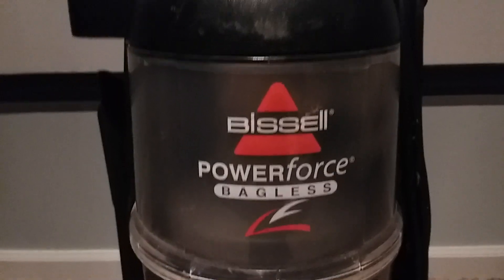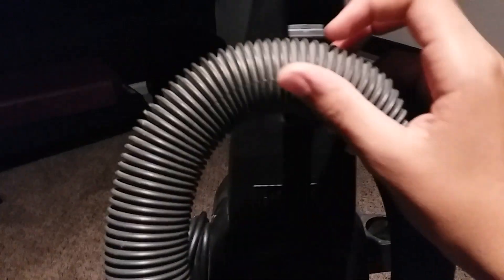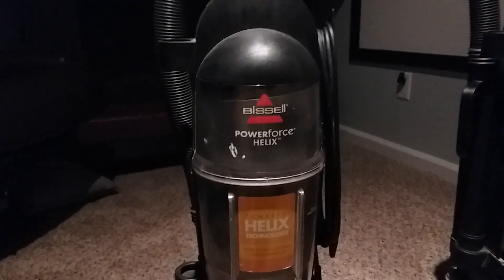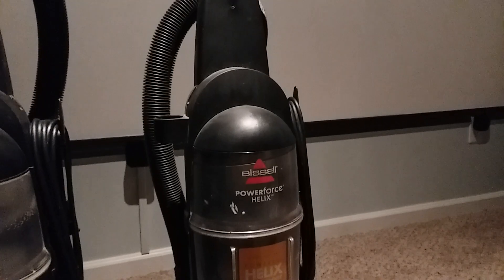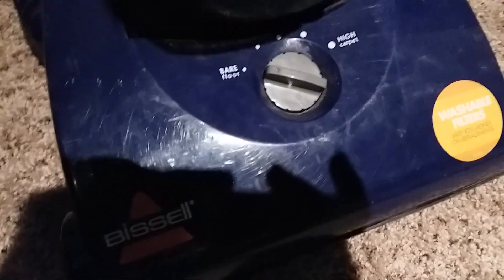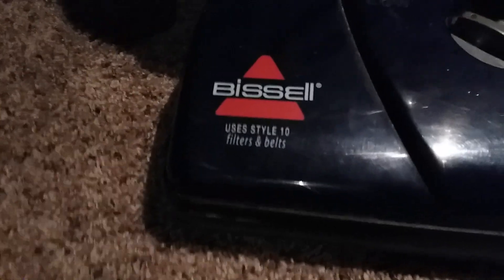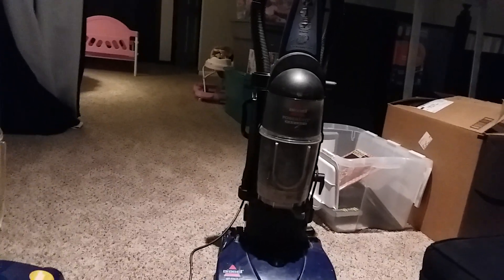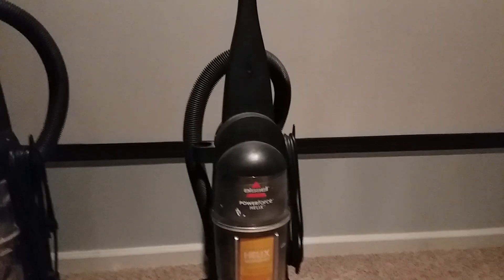Bissell Powerforce Bagless VS Bissell Powerforce Helix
Doing a mini competition between my Bissell Powerforce Bagless VS my Bissell Powerforce Helix. And doing another entertaining video on YouTube and entertaining the people like you.